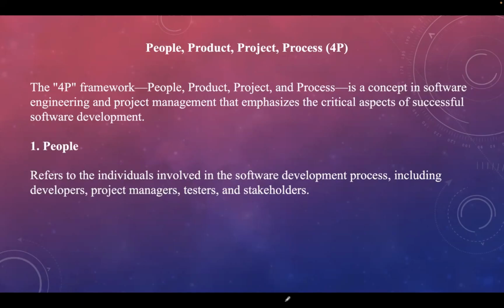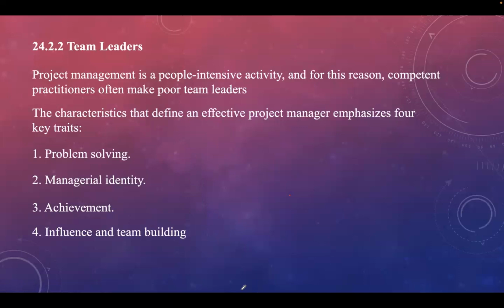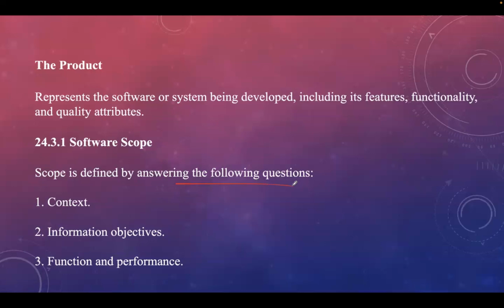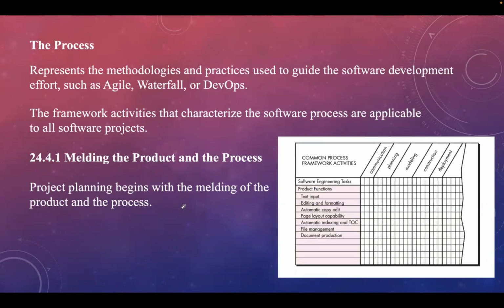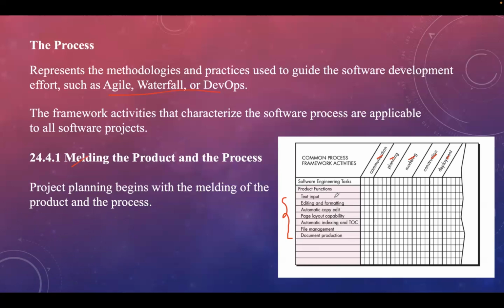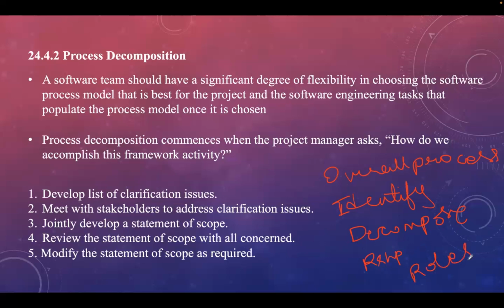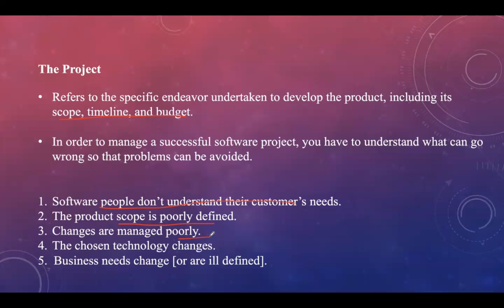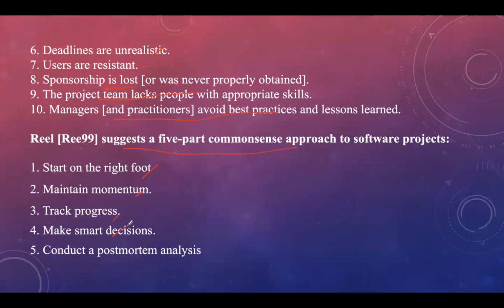Lecture 94# 4P Framework in software engineering (People,Product,Process,Project)